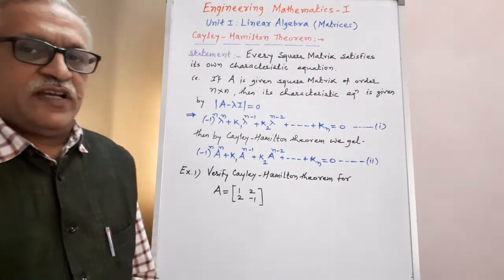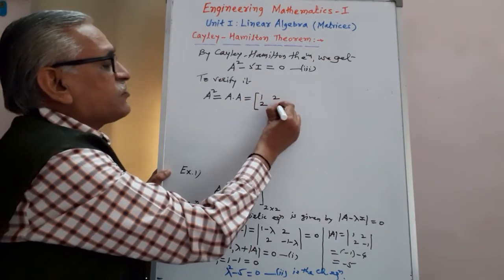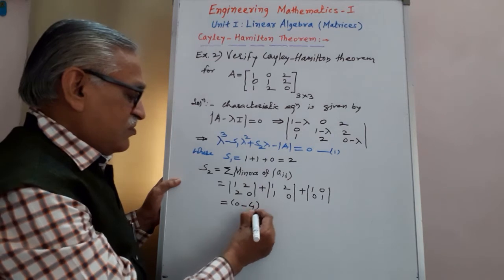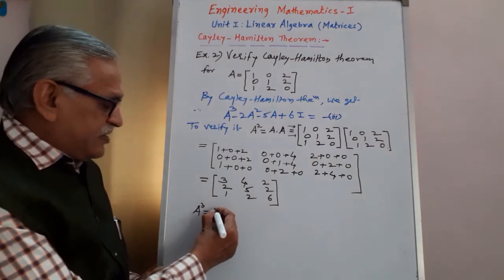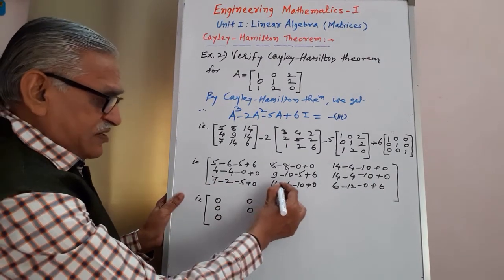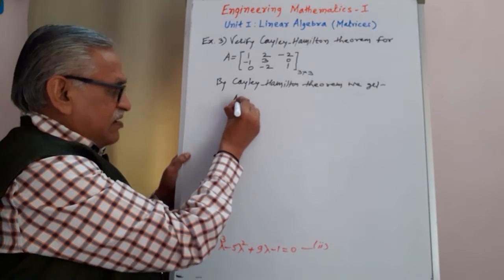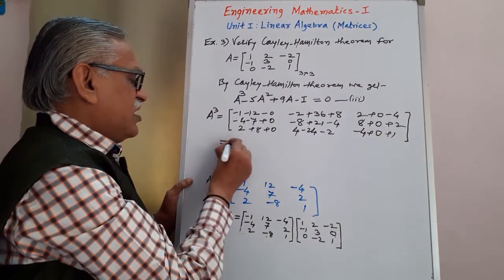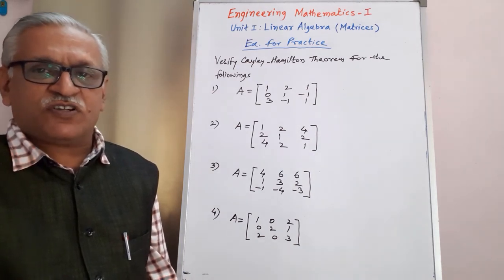Engineering Mathematics I I Unit 1: Linear Algebra (Matrices) I Topic: Cayley-Hamilton Theorem